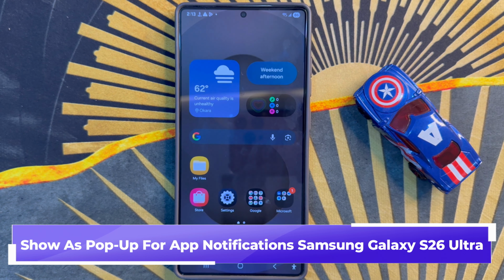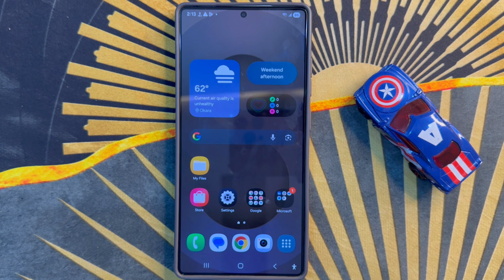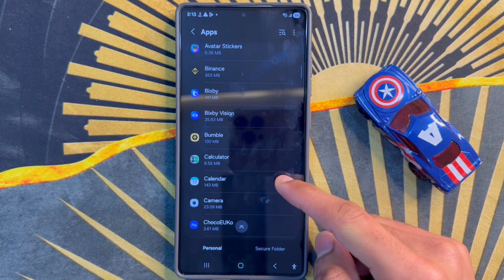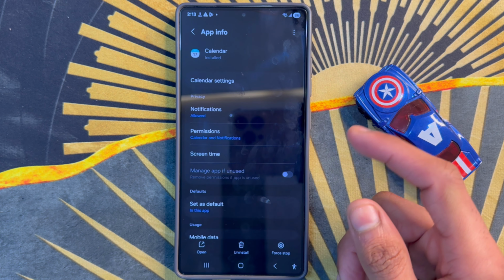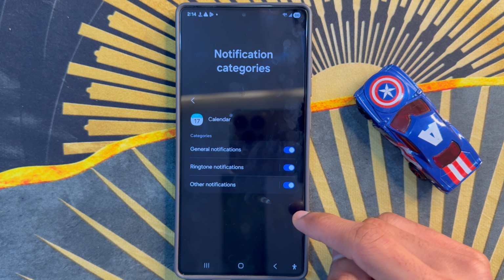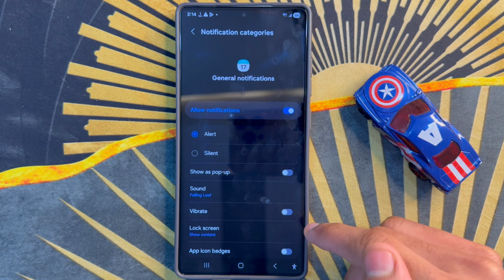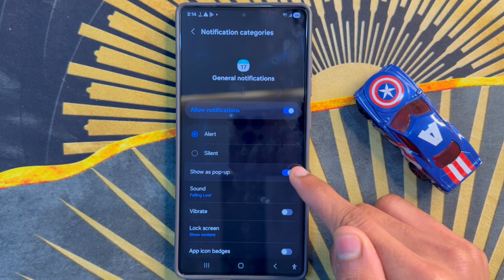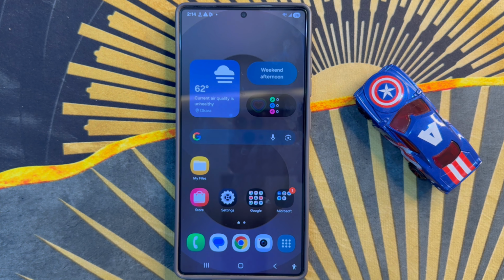How to Turn On/Off Show As Pop-Up For App Notifications Samsung Galaxy S26 Ultra